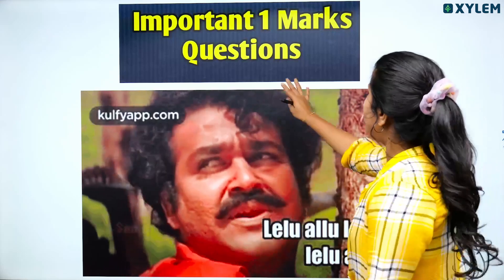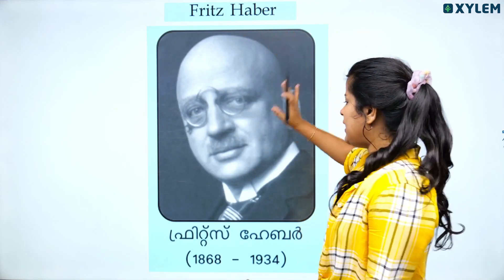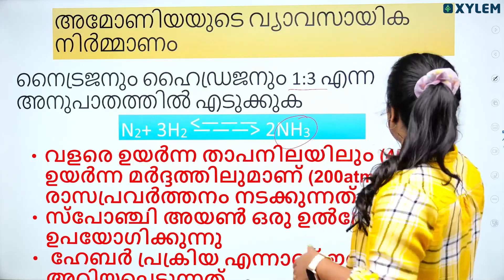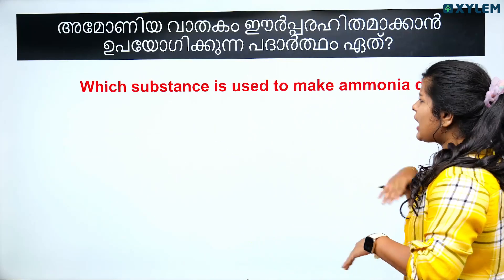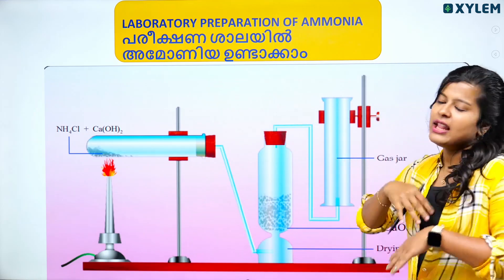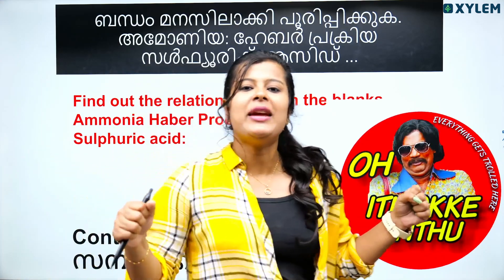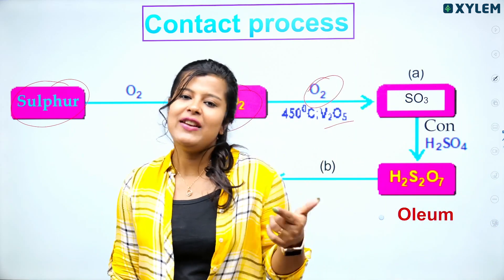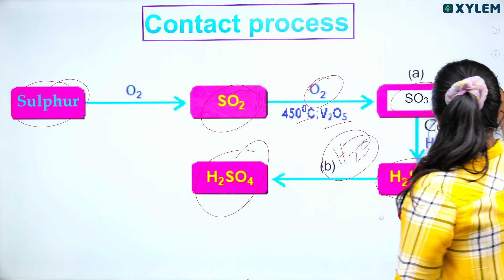SSLC Chemistry - Compounds of Non Metals - Most Important 1 Mark Questions | Xylem Asthra